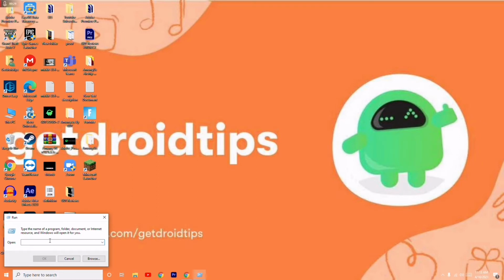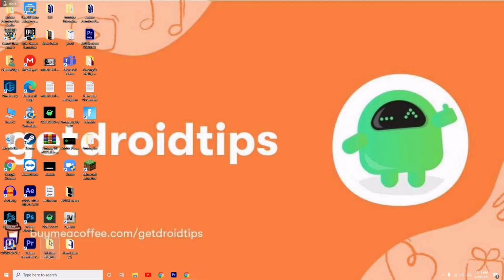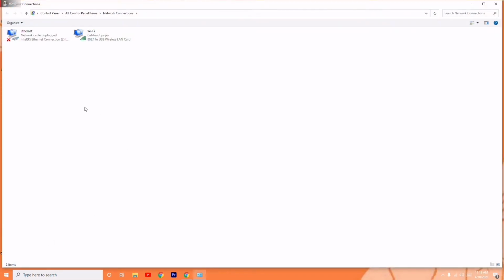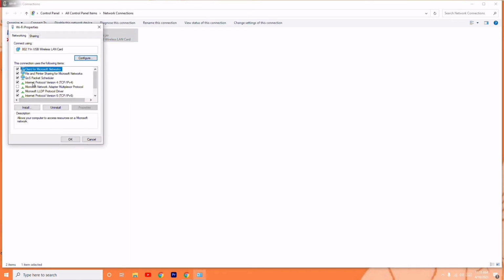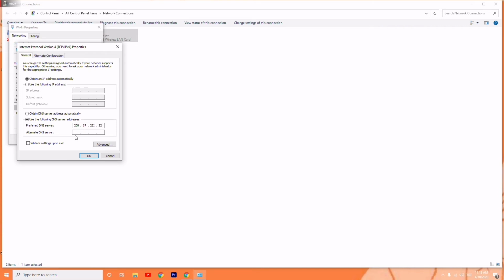How To Fix DNS Server isn't Responding Problem - Solved 2021